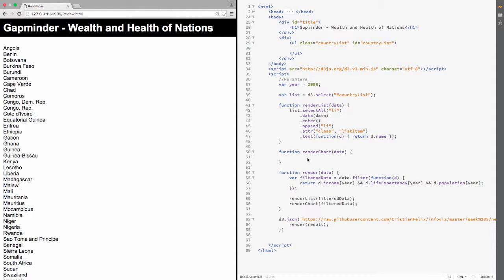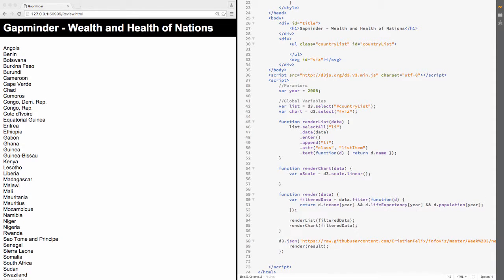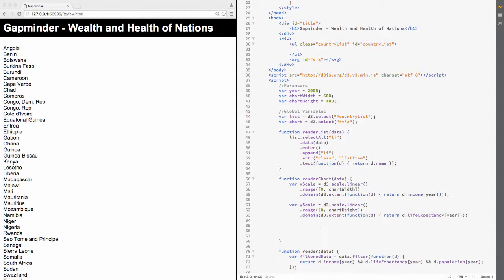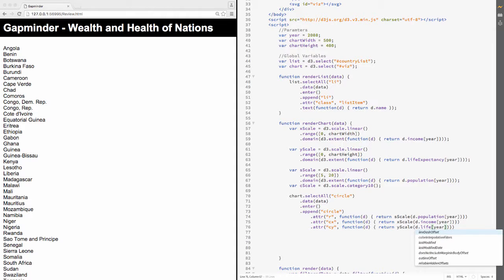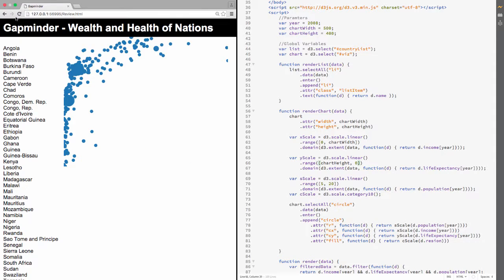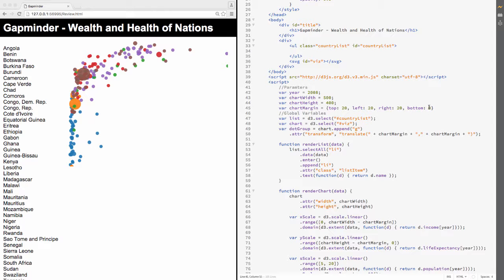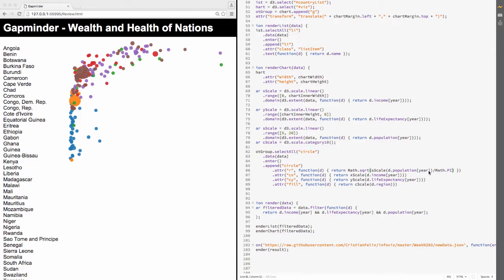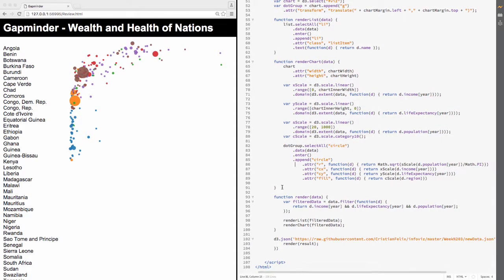D3 Lab 4 Part 2